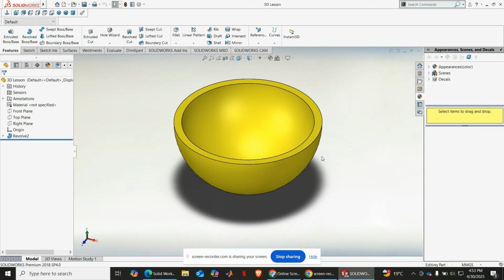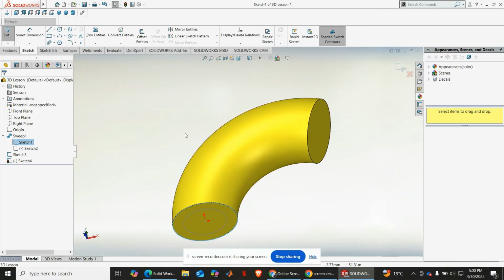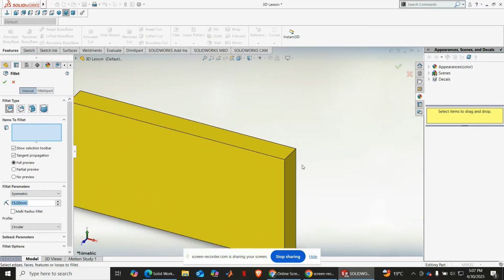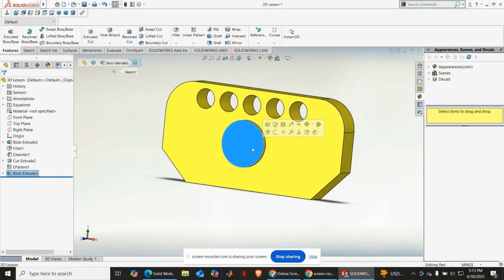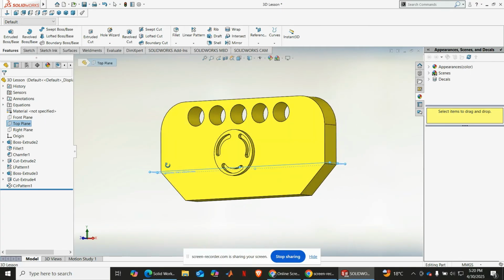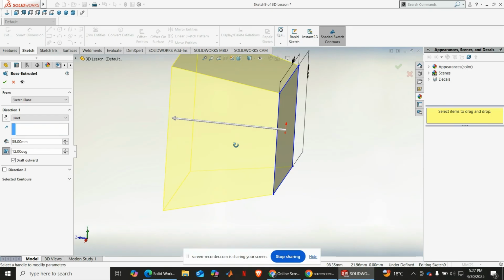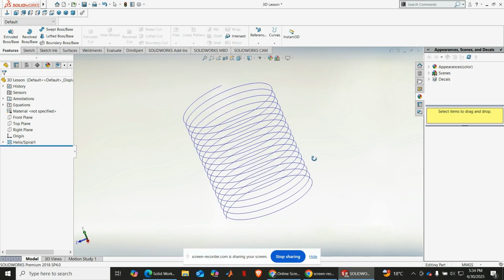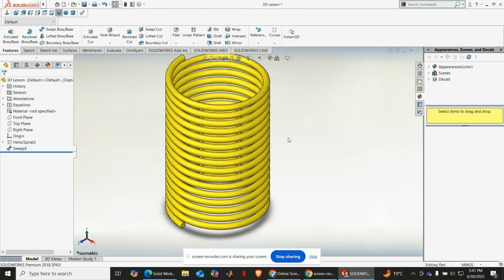3D Lesson 3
In this lesson, we will finalize the 3D drawing features, including Swept cut, 3D Fillets, 3D Chamfers, Mirror of features, 3D Linear Pattern, 3D Circular Pattern, Shell, Helix, and Spirals. Enjoy.